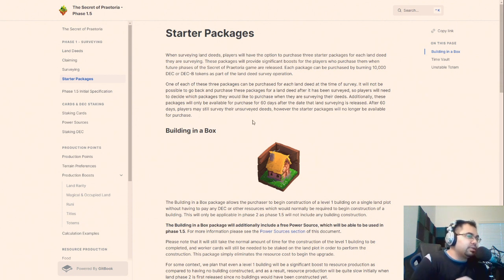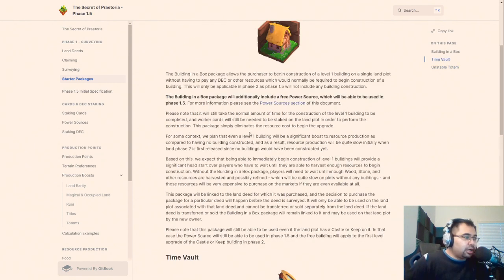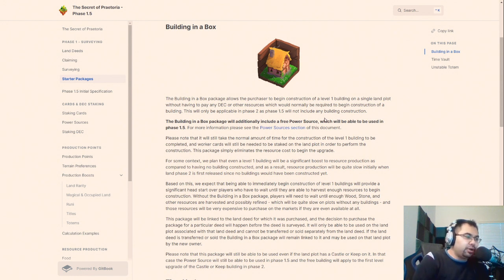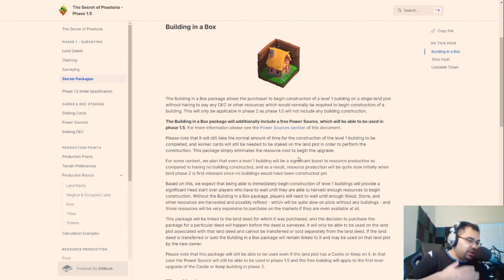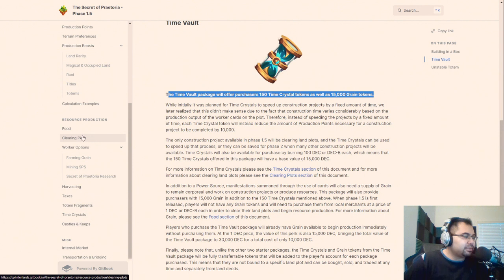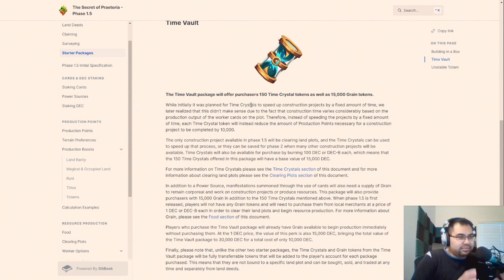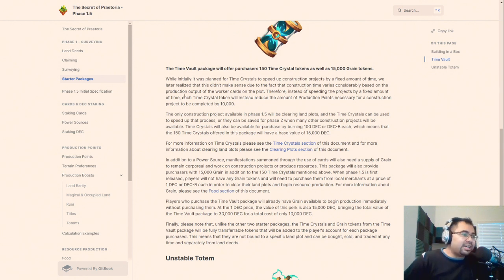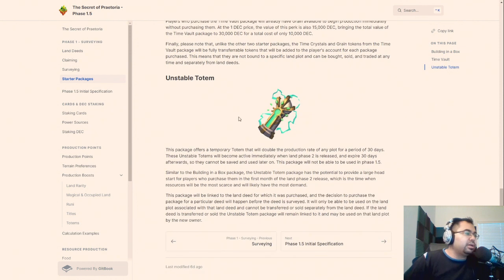WHICH STARTER PACKAGES I'M PLANNING TO GET